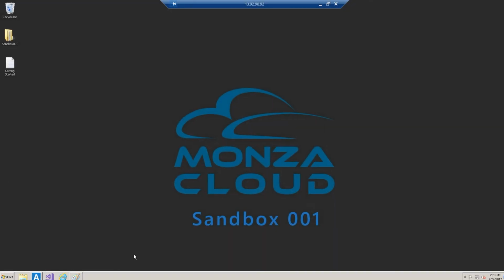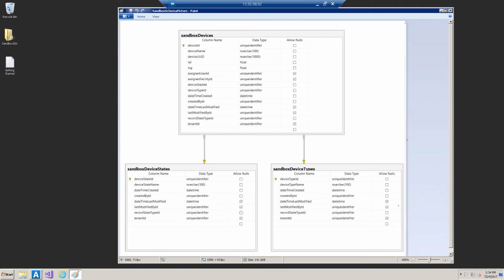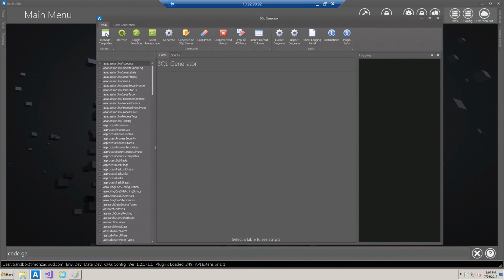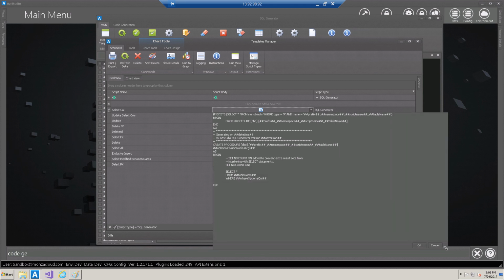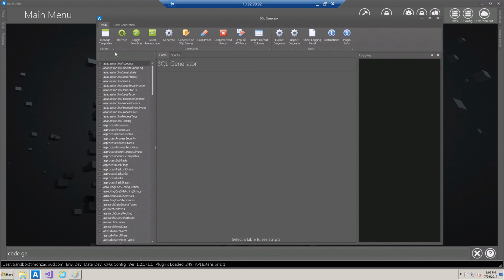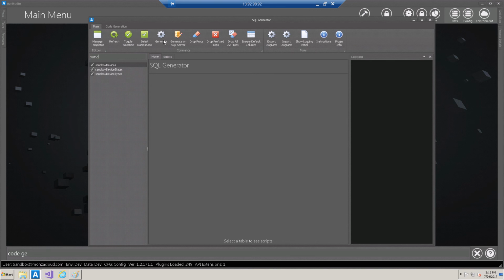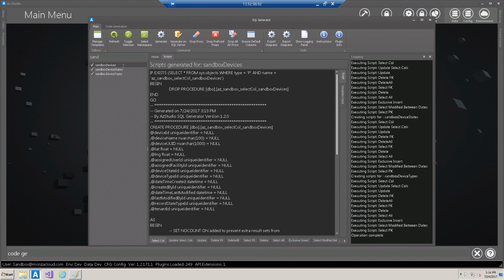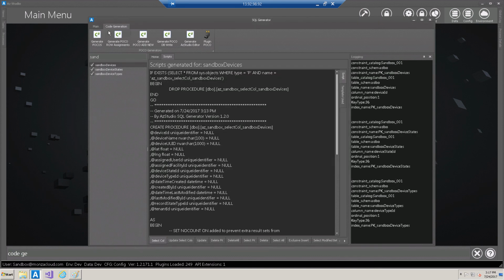Episode SB-011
We continue with SQL generator and data binding basics